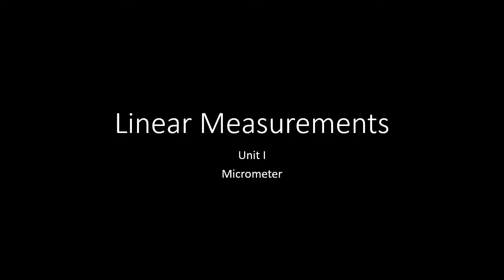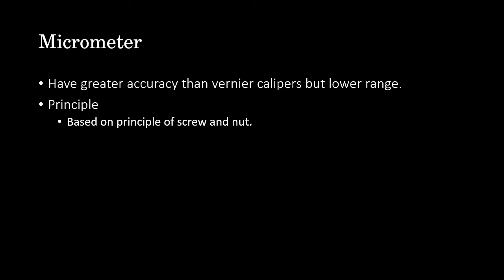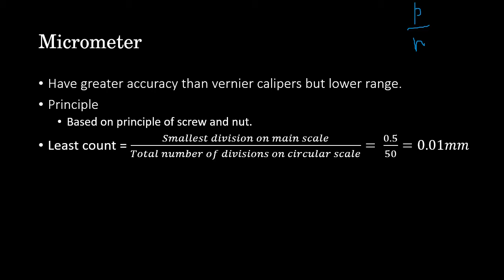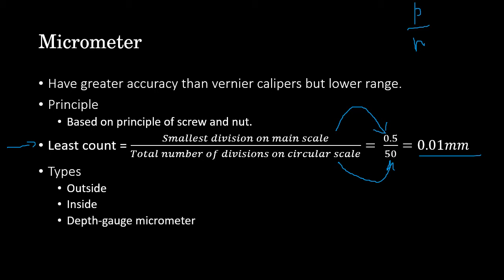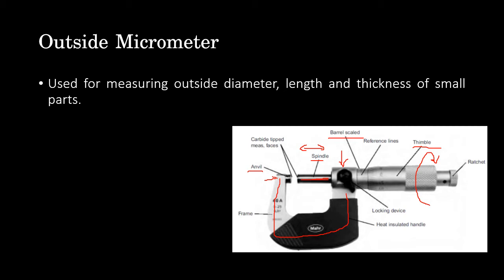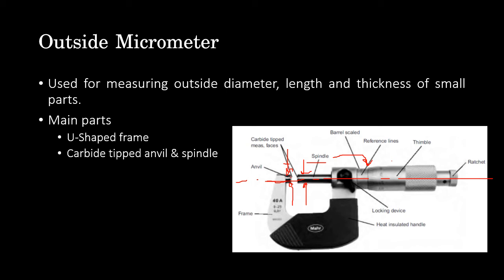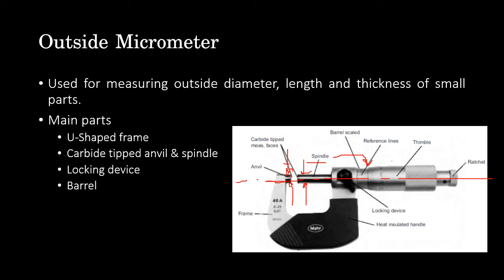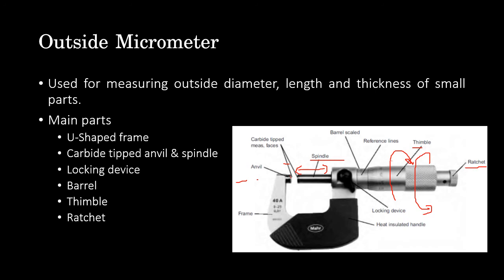I_Linear Measurements_6 Micrometer